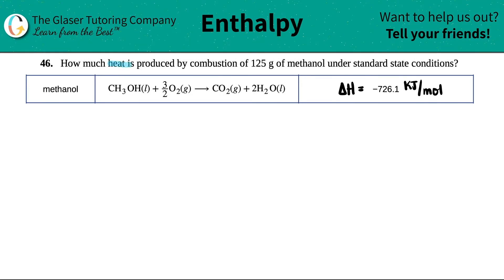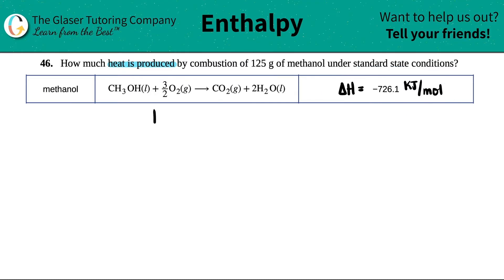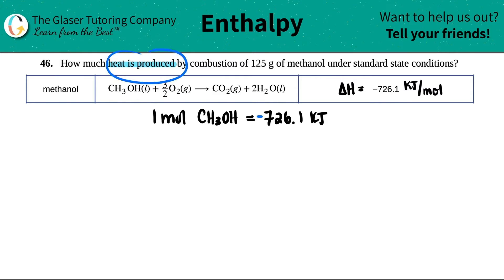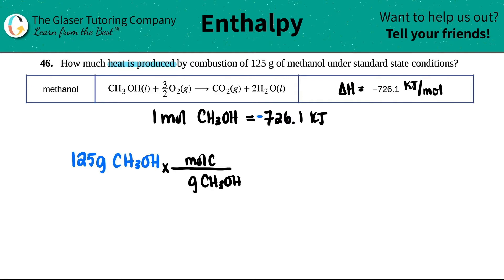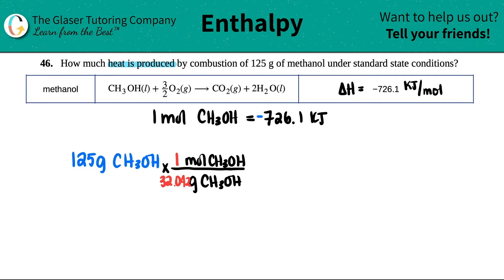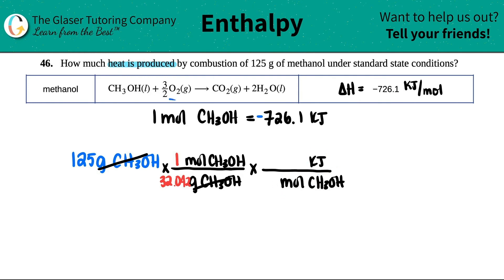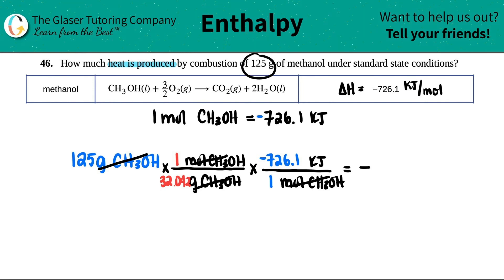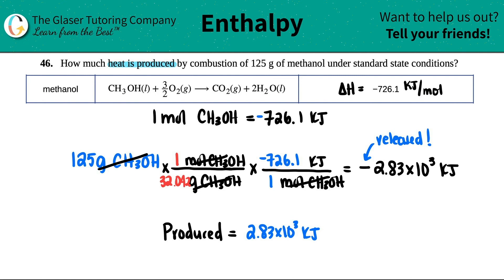5.46 | How much heat is produced by combustion of 125 g of methanol under standard state conditions?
How much heat is produced by combustion of 125 g of methanol under standard state conditions?